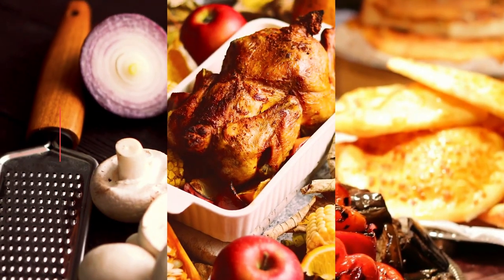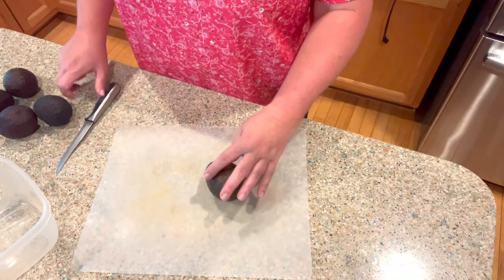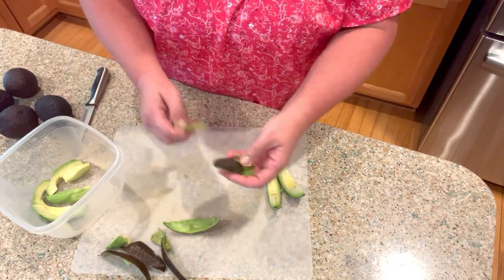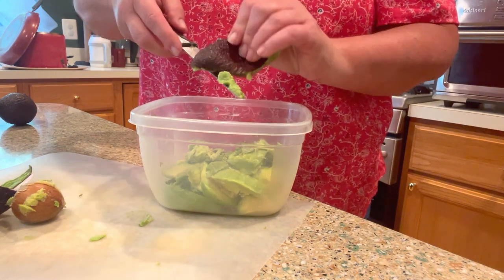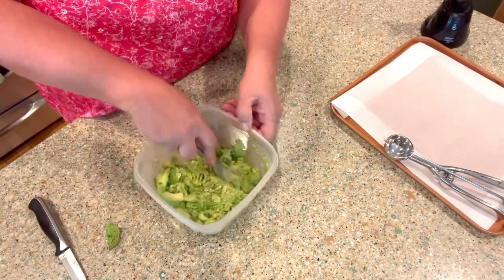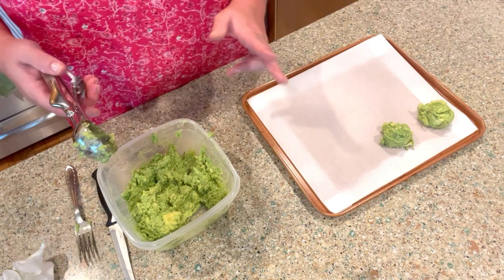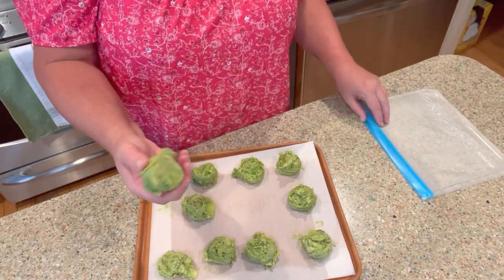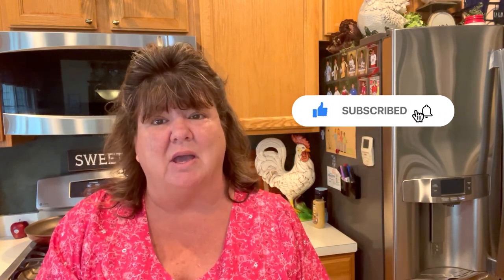Preserving Perfection: How to Freeze Avocados for Long Lasting Freshness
🥑 If you've ever wondered how to keep your avocados perfectly ripe for an extended period, you've come to the right place. In this comprehensive video, I'll walk you through the step-by-step process of freezing avocados while maintaining their creamy texture and delicious flavor.

Why Freeze Avocados?
Freezing avocados is a fantastic way to avoid wasting ripe fruits and to ensure you always have this nutritious ingredient on hand for smoothies, guacamole, and more. No more rushing to use up avocados before they go bad!

Say goodbye to food waste and hello to convenient, ready-to-use avocados!